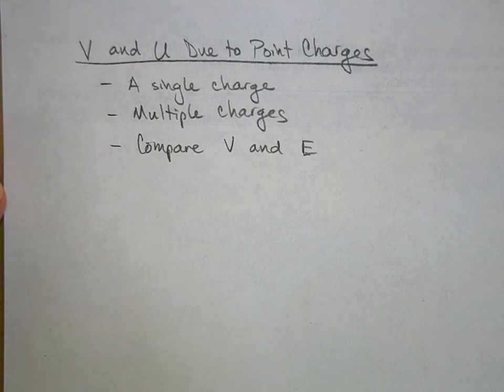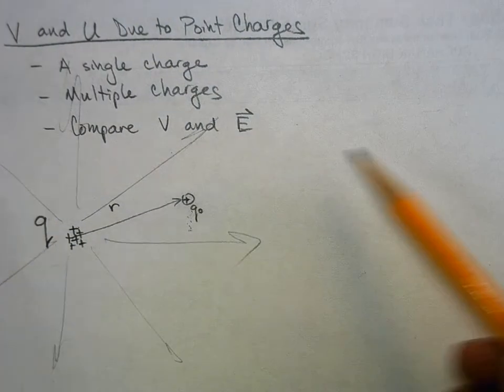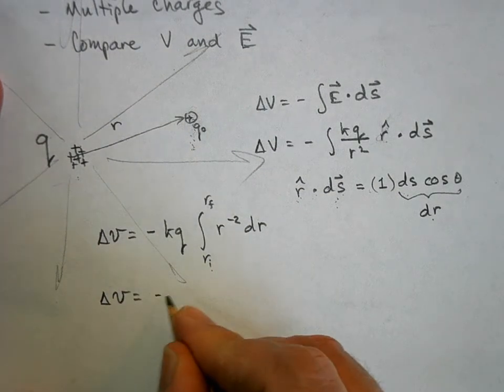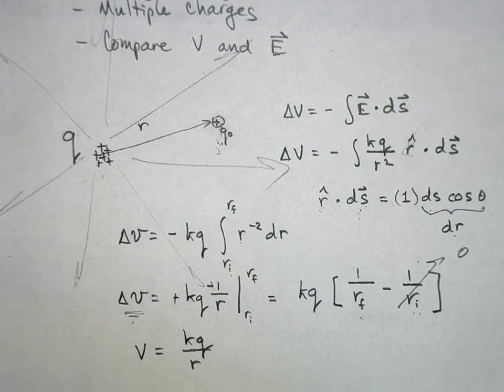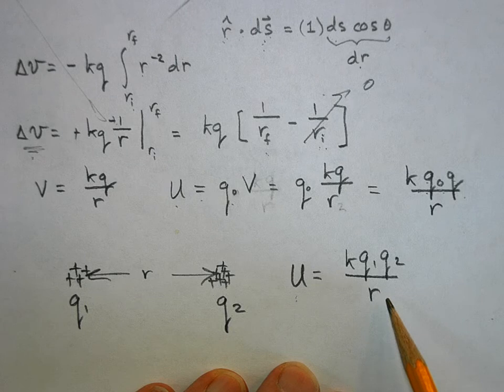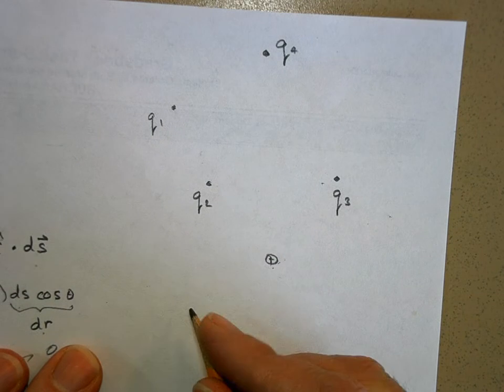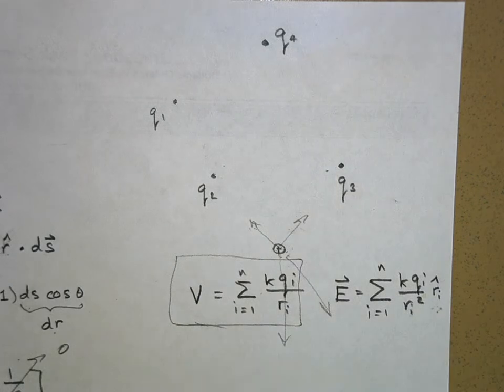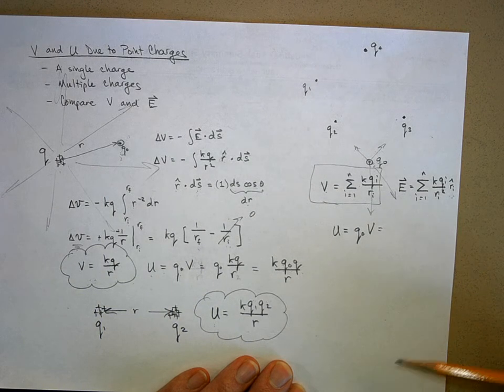APPLecPotentialOfPointChrges.AVI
Electric Potential of a point charge.